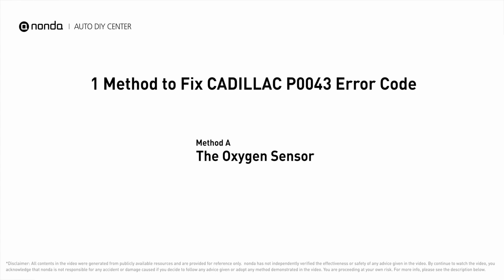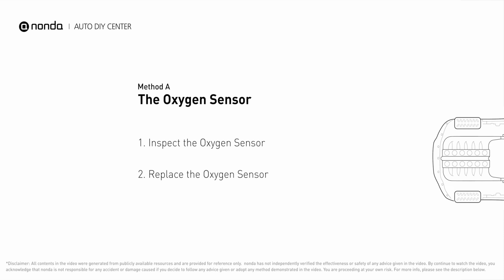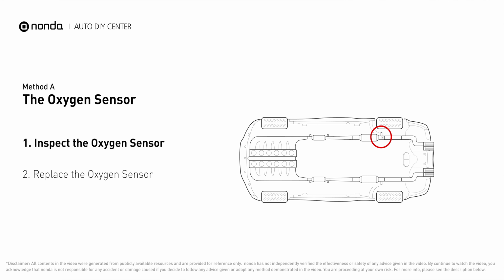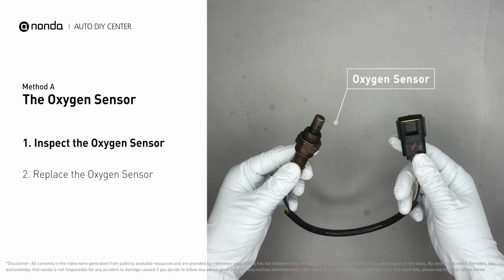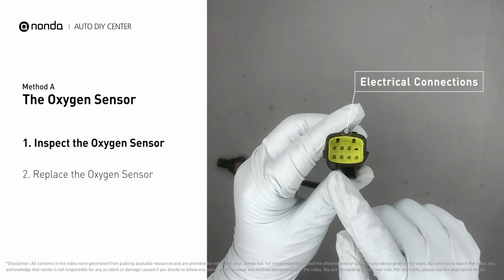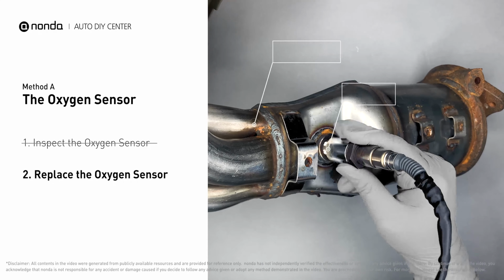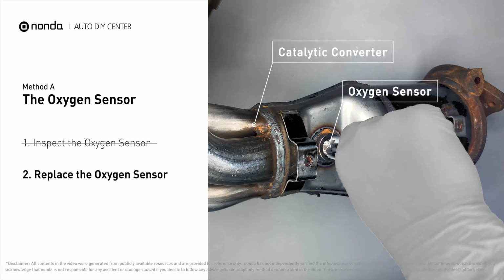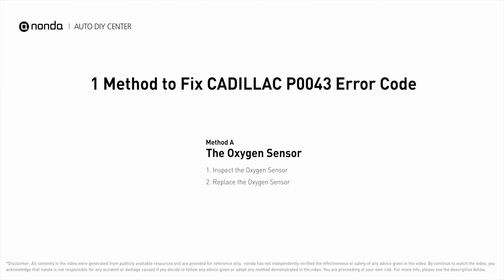How to Fix CADILLAC P0043 Engine Code in 2 Minutes [1 DIY Method / Only $19.67]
Claim your FREE engine code eraser

Engine Code CADILLAC P0043: HO2S Heater Control Circuit Low (Bank 1 Sensor 3). This code may be triggered, when your vehicle’s control module, detects a fault in the heater circuit in oxygen sensor Bank 1 Sensor 3. Cylinder No.1. Catalytic Converter. Inspect Electrical Connections, Wire Harness, And Metal Tabs. How to replace an oxygen sensor. How to replace the O2 sensor. Tips and tricks for replacing the oxygen sensor in your car and fixing code CADILLAC P0043.

0:00 What is CADILLAC P0043
0:39 Method A - The Oxygen Sensor
1:40 Claim a FREE Engine Code Eraser